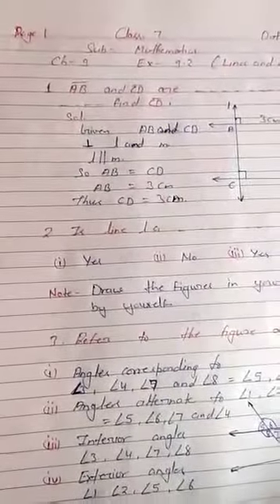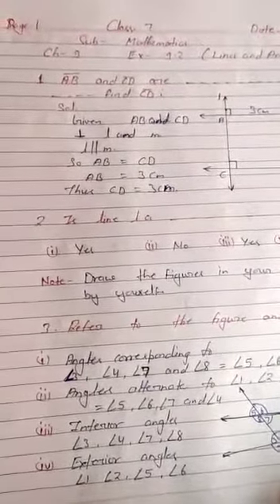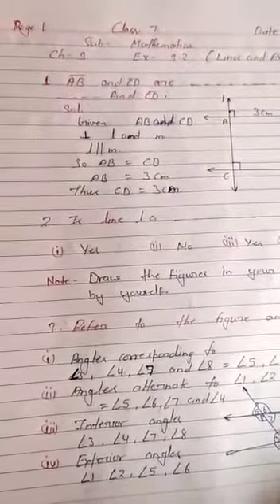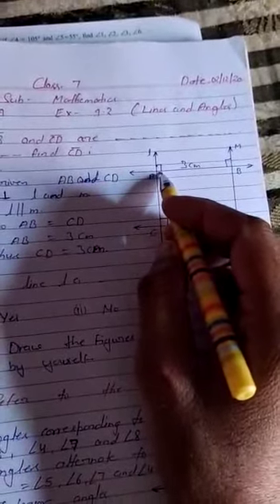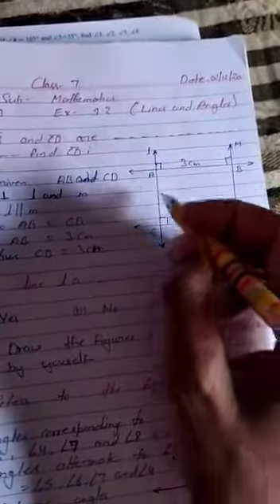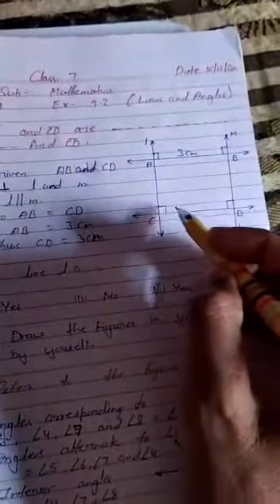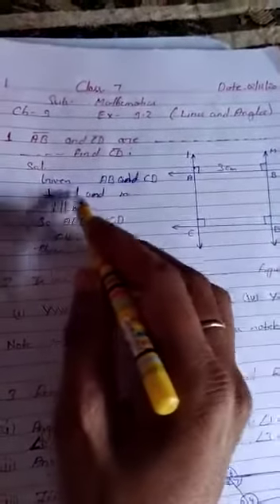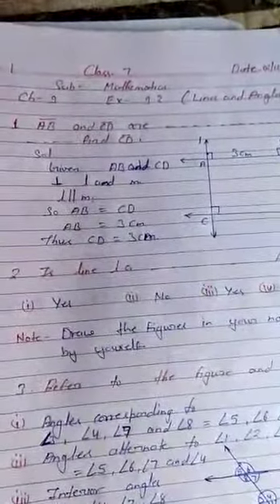Class VII Sub Maths Topic lines and angles